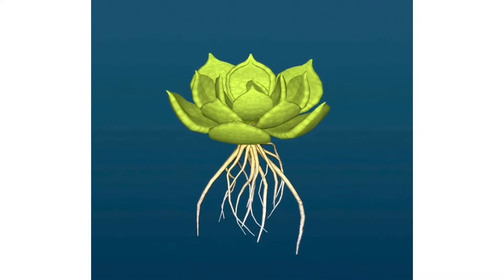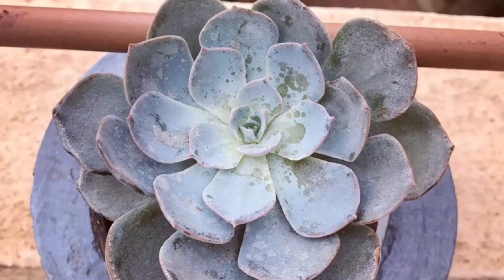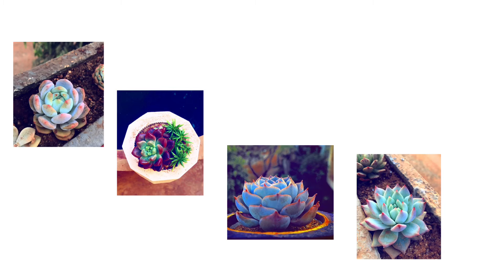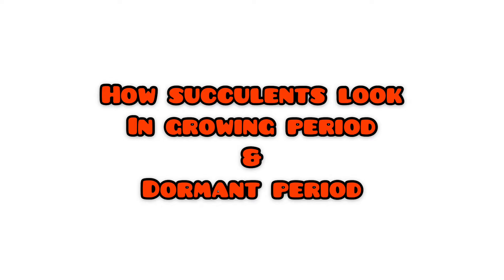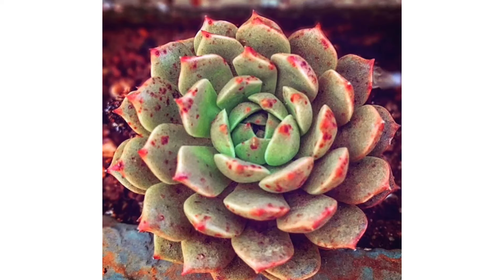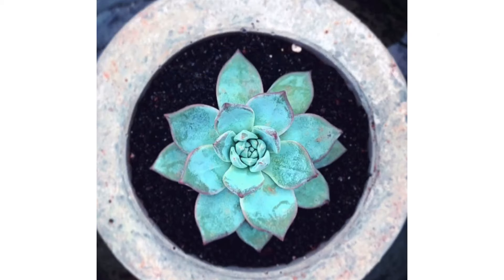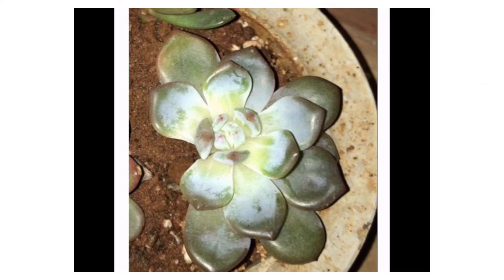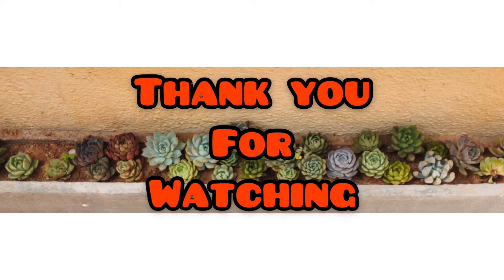|| HOW TO SAFELY ACHIEVE STRESS COLORS IN SUCCULENTS ||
How to safely achieve stress colors in your succulents
There are four  key elements that can create stress colors: light, temperature, water and dormancy.
Succulent have two seasons summer and winter according to their  dormancy they go dormant in these seasons
Below  are few succulents to name a few

SUMMER DORMANT

graptoveria / Crassula / Aloe / cotyledons
Dudleya / sedum / Pachyphytum / haworthia / pepperomia / kalanchoe / pachyveria / senecio / sedeveria

WINTET DORMANT

Echeveria / Agave / Lithops